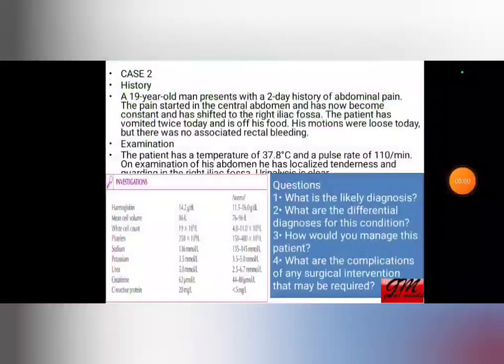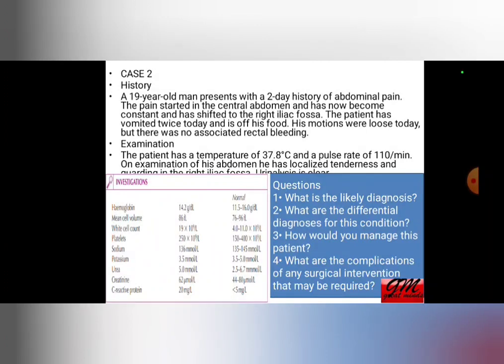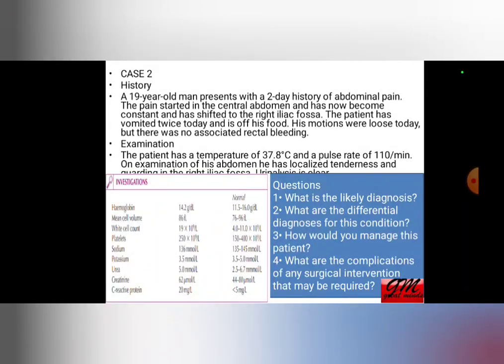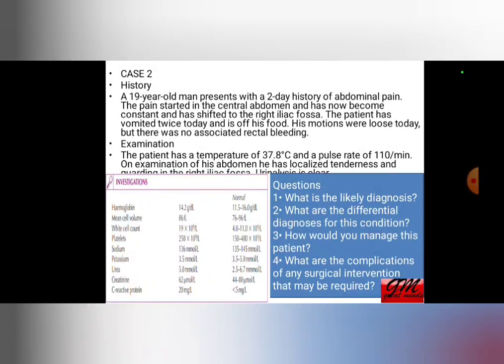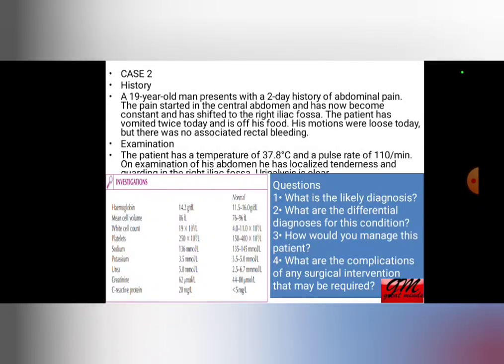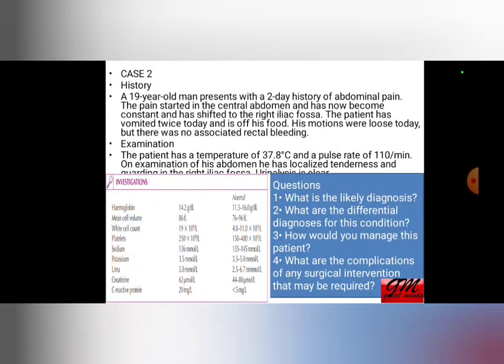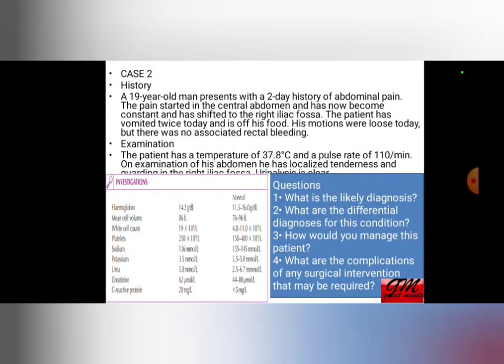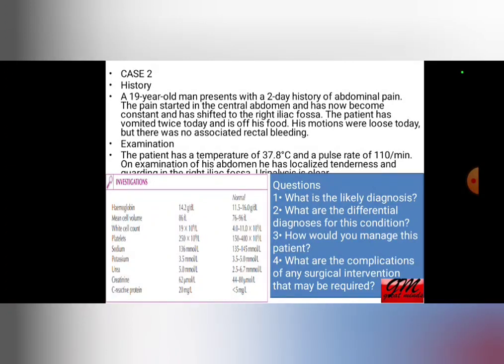Surgery_Short Case: Acute Appendicitis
Acute Appendicitis short cases presented by SchrDbb: DASSI BOPDA BLoNDEL CHRISTIAN, Clinical Academician, DriMS, FHS Buea